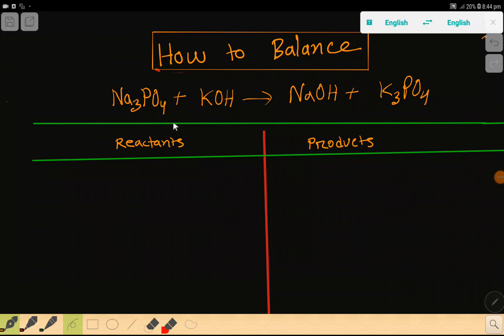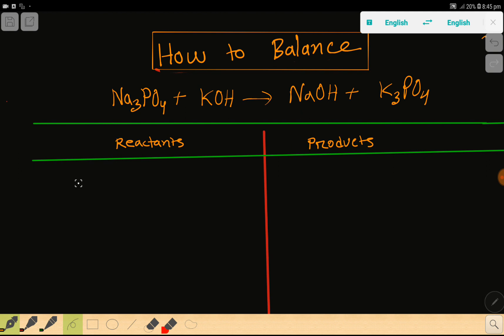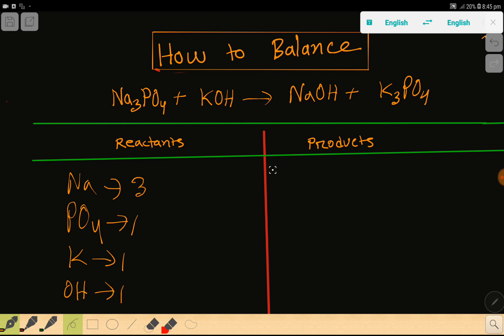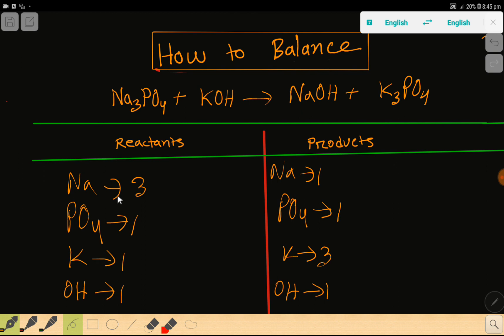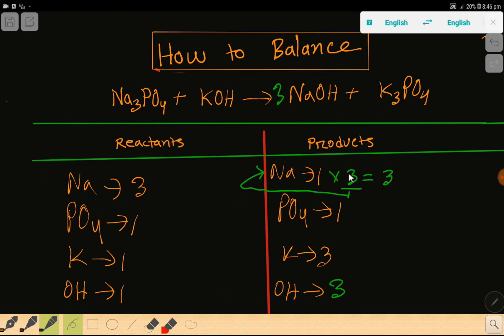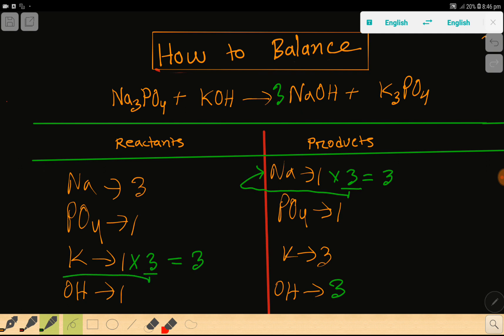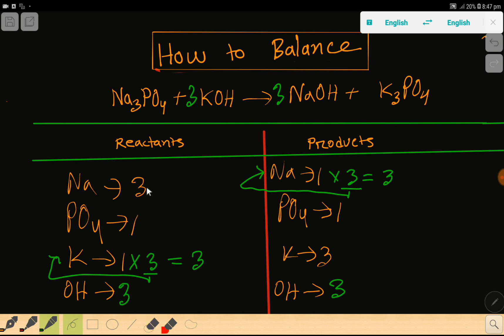Na3PO4+KOH=NaOH+K3PO4 Balanced Equation||Sodium phosphate+Potassium hydroxide=Sodium hydroxide+Potta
Na3PO4+KOH=NaOH+K3PO4 Balanced Equation||Sodium phosphate+Potassium hydroxide=Sodium hydroxide+Pottasium phosphate Balanced Equation

1) Fastly, we need to count the number of each type of atom on each side of the chemical equation. It helps us to make a table below the equation to be sure that we have the correct numbers.

2) We can only change the coefficients of reactants and products.
3) we should not change the subscripts.